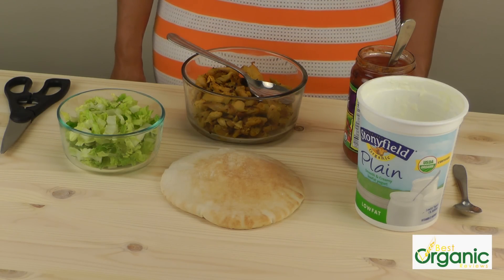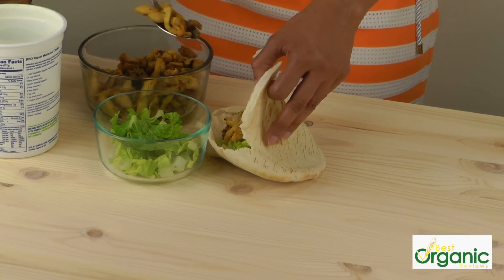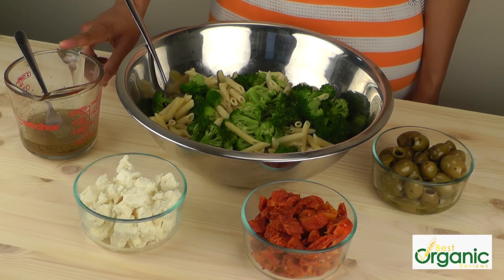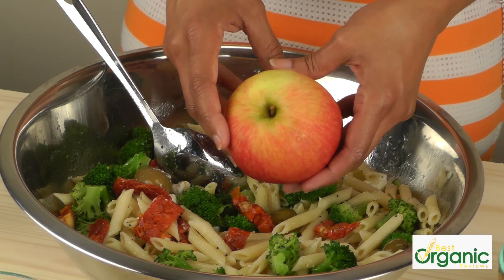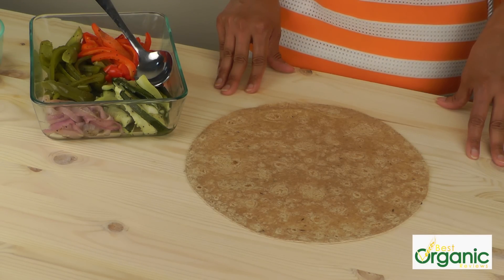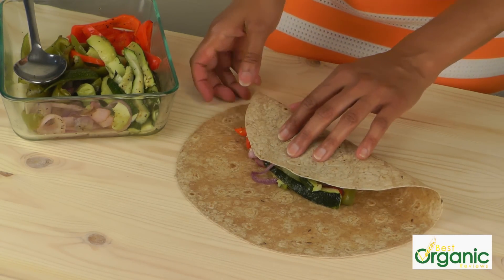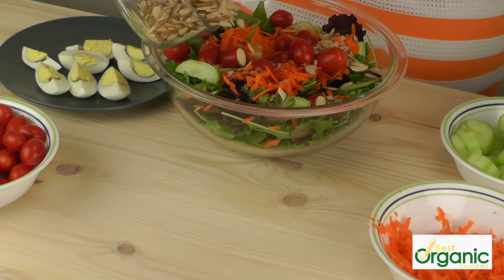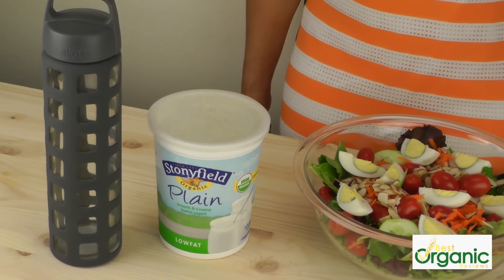Healthy Lunch Ideas l Five Healthy Meals for School and Work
Healthy Lunch Ideas - All the healthy lunch ideas in this video are quick, easy and can be made ahead of time which makes them perfect for taking to school or work. The healthy lunch ideas I've put together are yummy! Healthy food recipes that help you lose weight. It's important to eat healthy food to maintain a balanced diet.
So, I'm sick of trying to figure out what to eat every day. especially for lunch. It's such a chore, i wish i could breathe and i'd be full. Unfortunately, that won't work...so i sat down and came up with some really healthy lunch ideas that incorporate fresh whole foods. No more peanut butter and jelly sandwiches, they're just so boring and it's enough of it already. There's so much amazing food out there, so i decided to get creative and not limit myself. These healthy lunch ideas can be made just with vegetables or with meat added.

This is a video on healthy lunch ideas.
These healthy lunch ideas will make your life a little easier. And these healthy lunch ideas can also make your life much healthier too.

Five healthy lunch ideas that are quick and easy. These healthy meals are perfect for lunch at home, work and even dinner.

I have a sweet tooth, so I've included a sweet fruit option with each of the five healthy lunch ideas. Fruits give you energy and provide plenty of nutrition.

I've used mostly organic ingredients as with all my recipes.

My Wusthof Knife
Serrated Knife
Come apart kitchen shears

** I was not paid by any company for this video.**